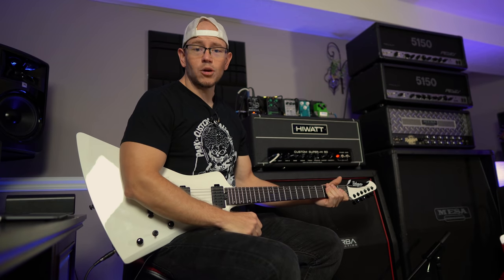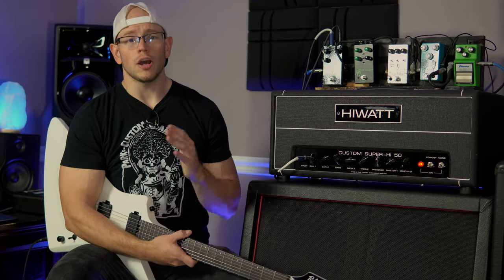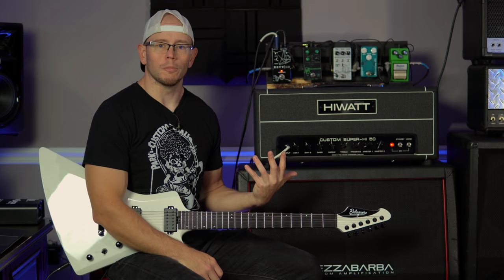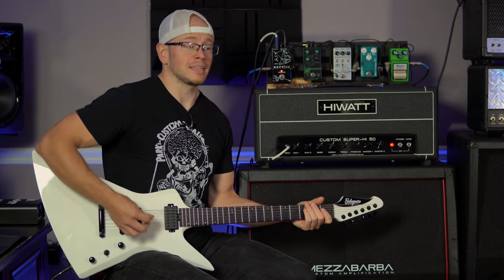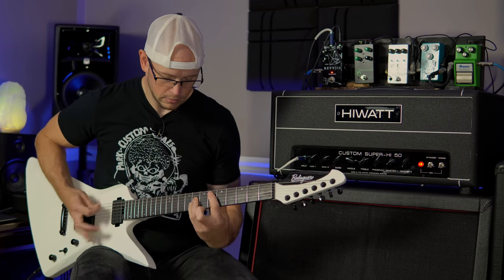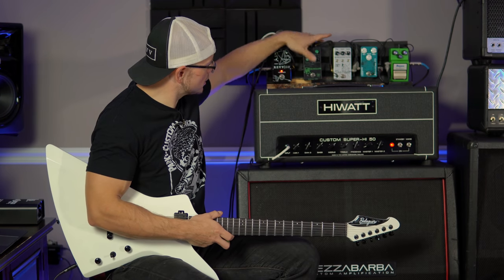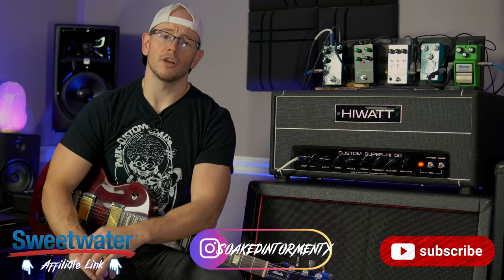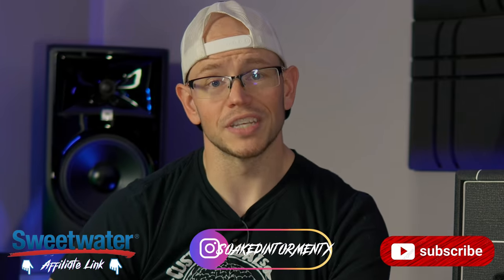Fortin KILLED IT - Hiwatt Super Hi 50